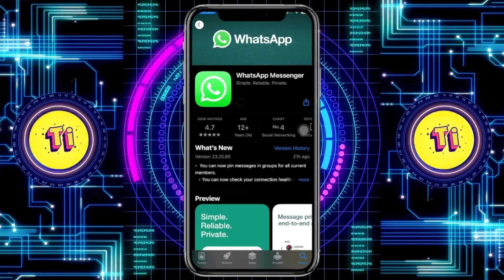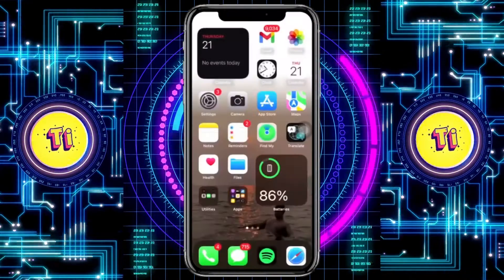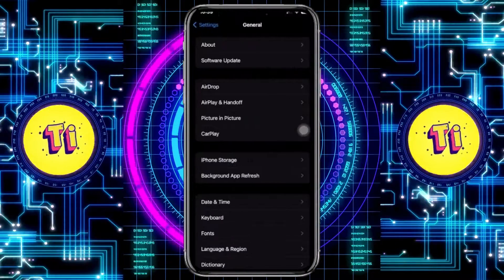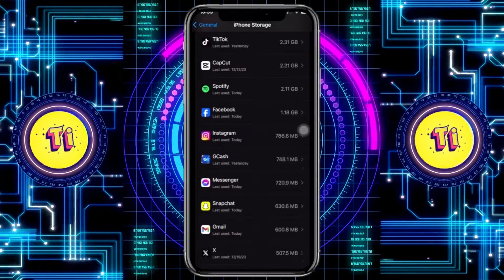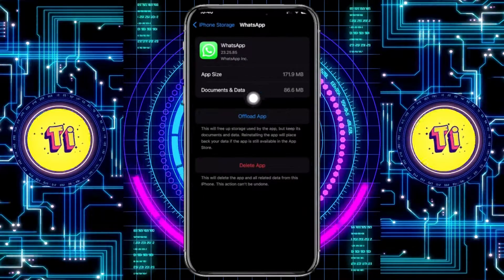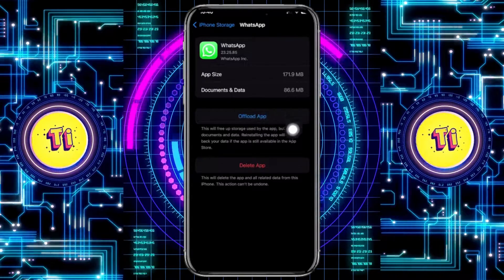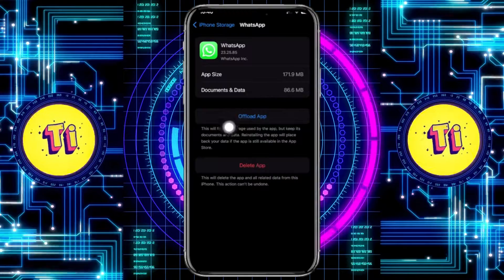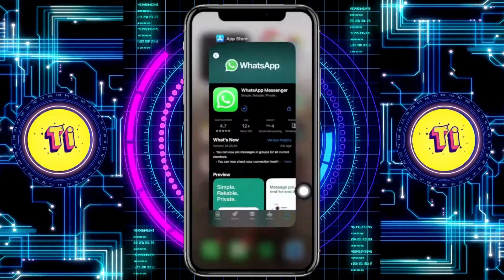How To Fix Video Call Minimize Problem On WhatsApp [easy]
📱 Experiencing the hassle of minimized video calls on WhatsApp? No worries, we've got the fix! In this quick and easy tutorial, we'll guide you through the steps to resolve the video call minimize problem on WhatsApp.

Join us as we explore simple yet effective solutions to ensure your video calls stay full-screen and uninterrupted. From basic troubleshooting to more advanced tips, we've got you covered.